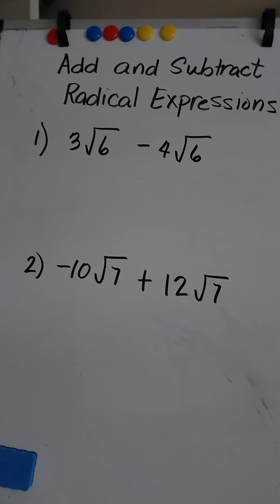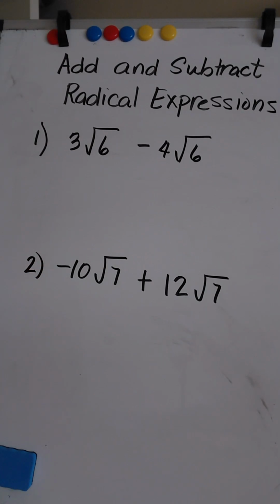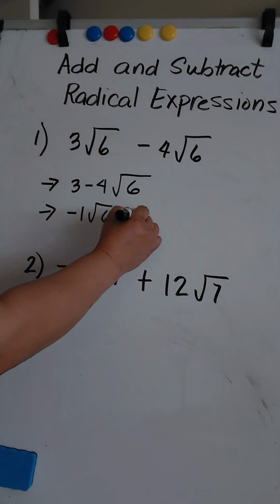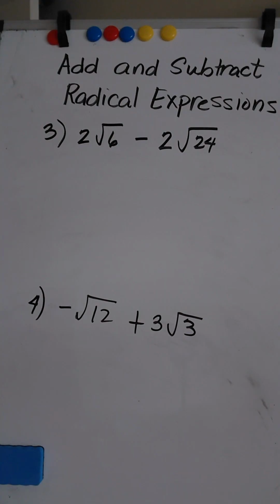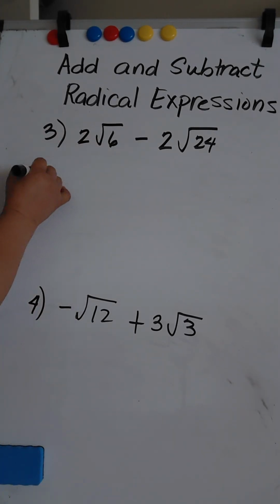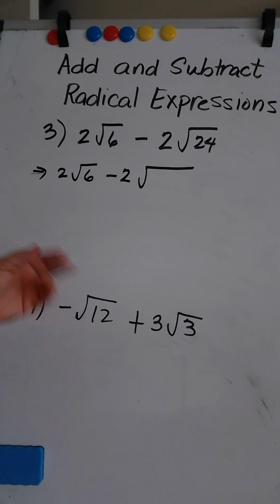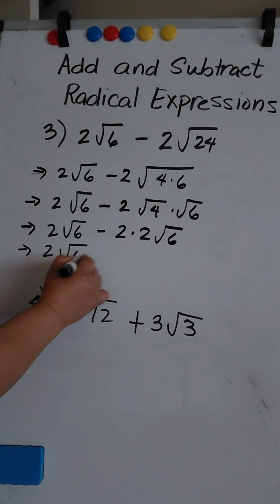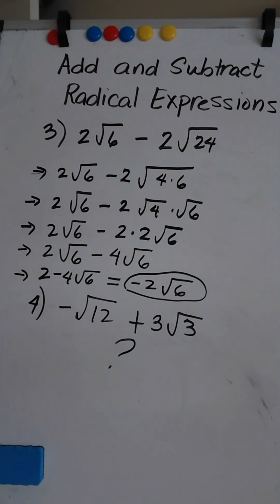Add and Subtract Radical Expressions